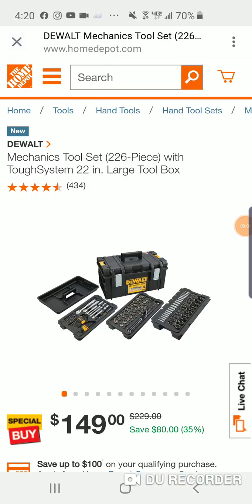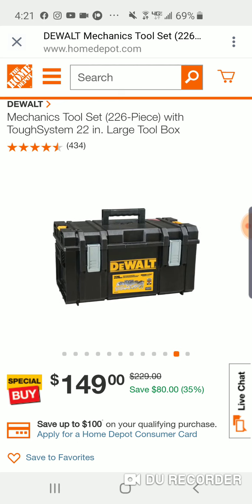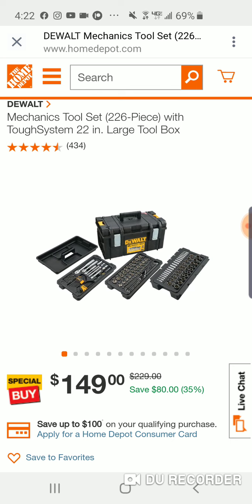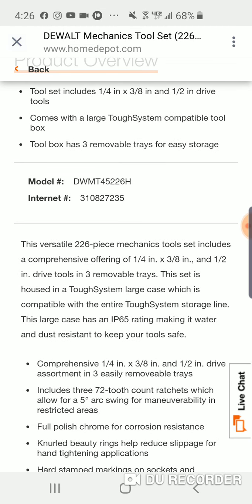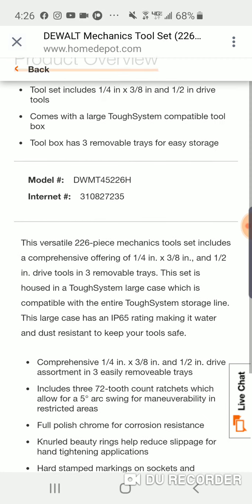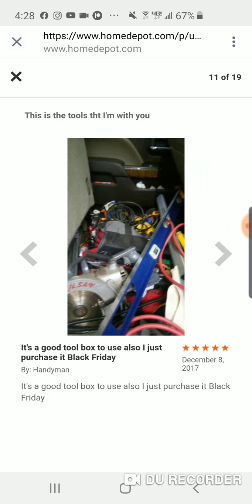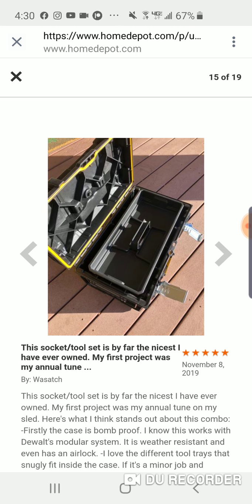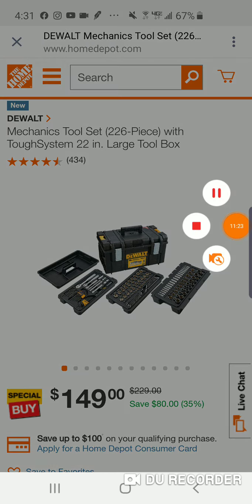Dewalt 226 PC Toughsystem Mechanics Tool Set